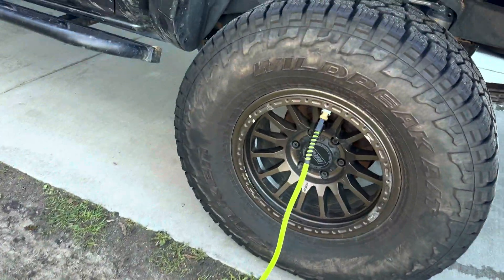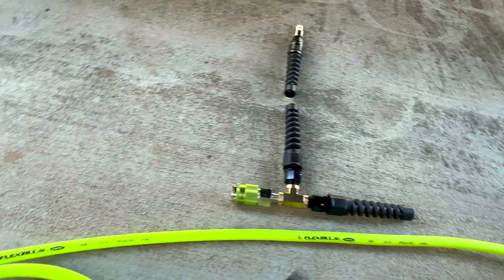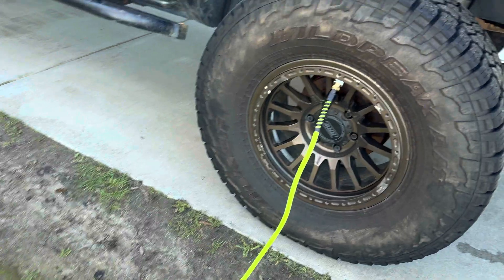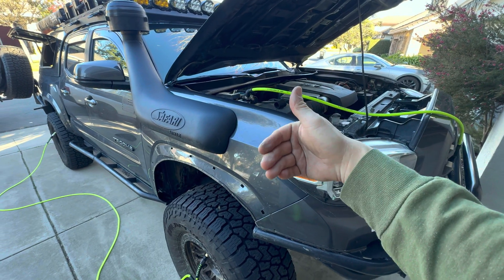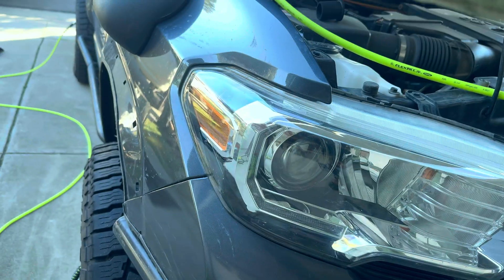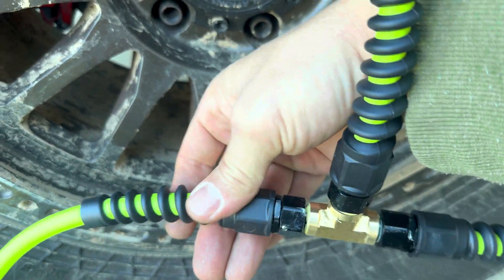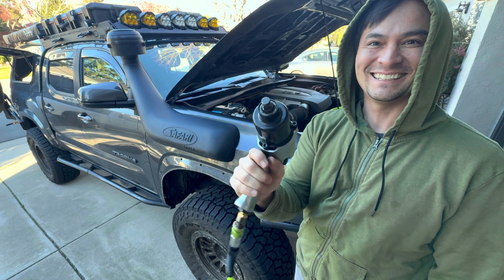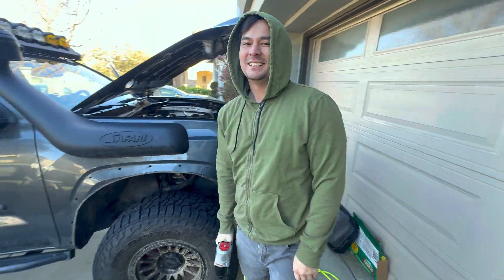Ultimate Air Inflation System: High FLow, Tool-Ready, Lightweight, Kink-free, Multi-tires, Compact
A versatile and reliable air inflation system is crutal for off-roading because it allows you to adjust tire pressure based o n terrain conditions. Lowering pressure enhances traction on challenging surfaces, while quick and precise inflation ensures optimal performance on regular roads, promoting both off-road capability and on-road safety.

Today I would like to share with you a tire inflation system build by a secret friend of mine, far superior than any commercially bought and has been tested for years. Say goodbye to cheap kinking tubing, air leaks, tangled hoes, heavy hoses, leaking valve fittings, slow operating hose. This system can inflate 1-4 tires at a time, high flow, operates pneumatic tools, simple and easy and beats the competition.

Amazon Associates List of Parts For My Favorite DIY AIR INFLATION SYSTEM💯
1. Brass Tee 1/4 NPT Female 3 Way (x4)
2. Air chucks 4 pack (x1)
3. Flexzilla Pro Reusable Fitting with Swivel (x13)
4. Flexzilla Pro 1/4” air hose (x1)
5. Pipe Thread Sealant (x1)
6. Flexzilla Pro High Flow Coupler & Plug Kit (x1)